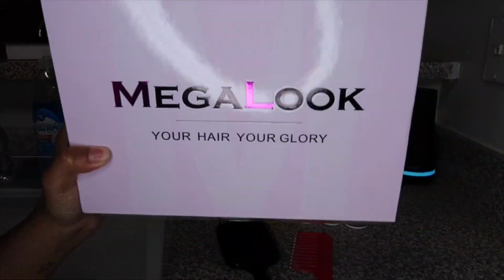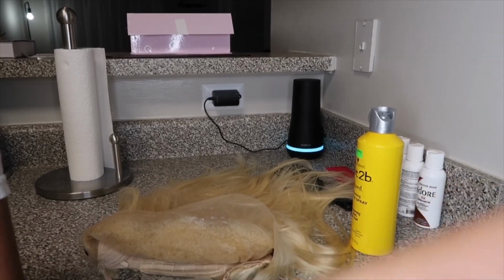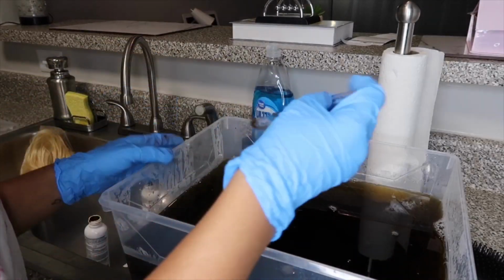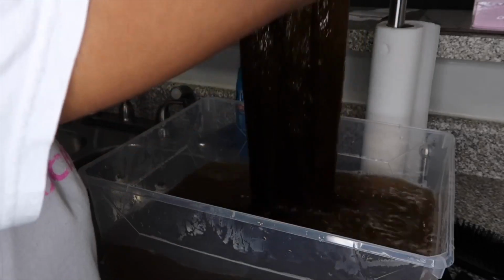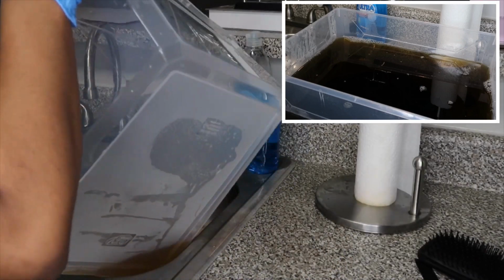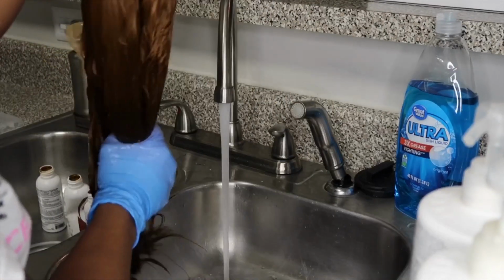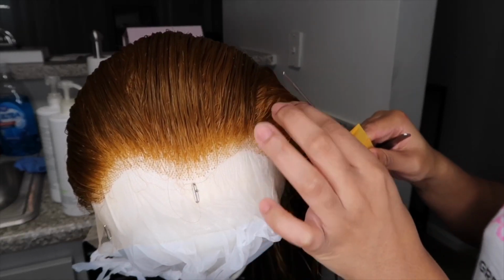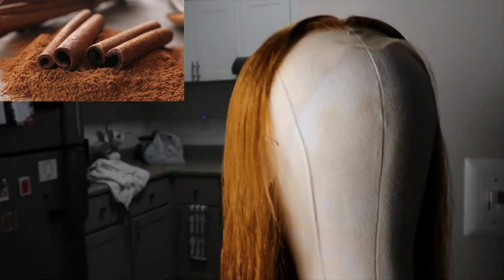From 613 Hair to Cinnamon (Water Color Method) | Ft. MegaLookHair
Cinnamon Fall Color: Water Color Method on 613 hair | Ft. MegaLookHair

FAQ:
Age- 20
Hair Type- type 4 (mostly 4b)
Camera- Canon Gx7 MarkII